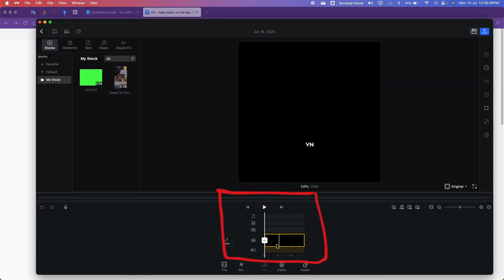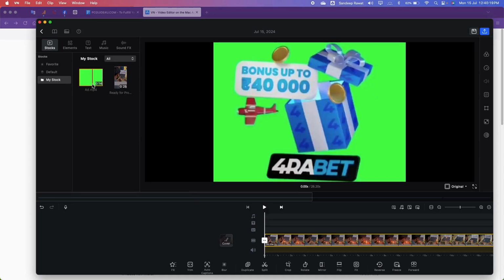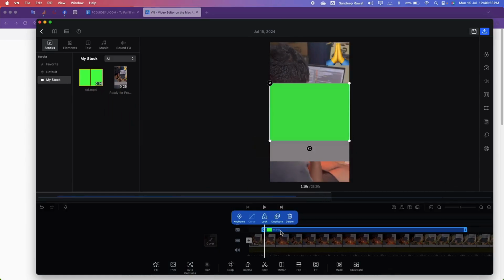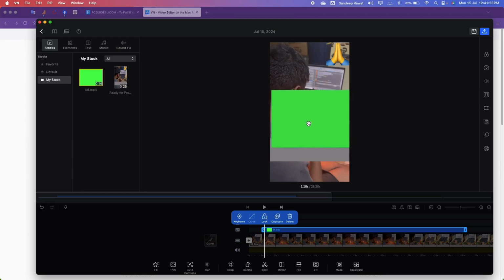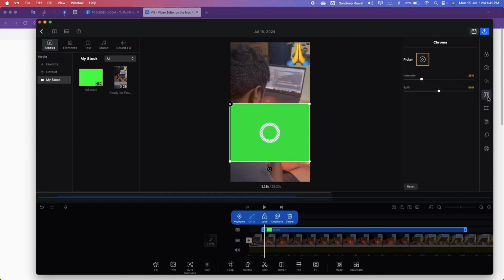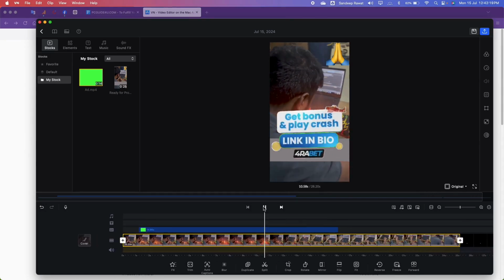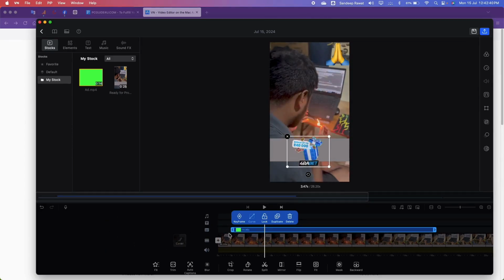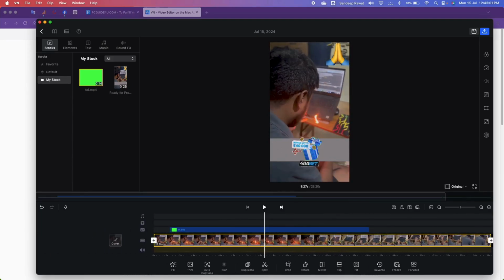Add Banners and Logo Promotions to Instagram Reels and Videos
There are several ways to add banners and logo promotions to Instagram reels and videos.

To perform more advanced editing, follow these procedures using a third-party program named "VN".